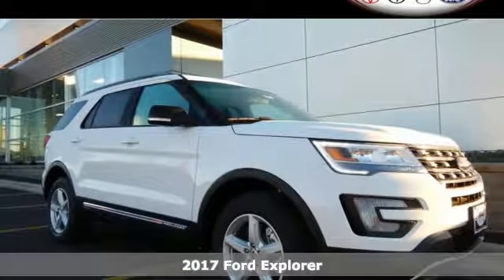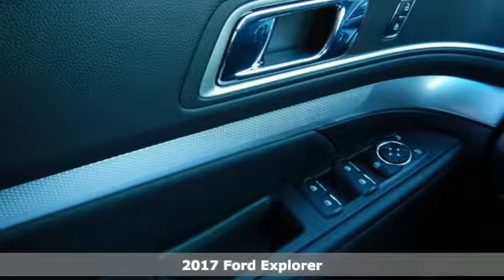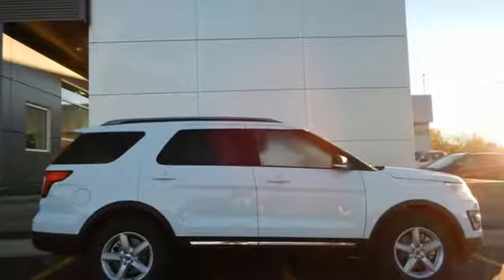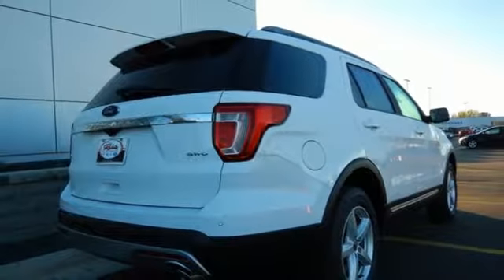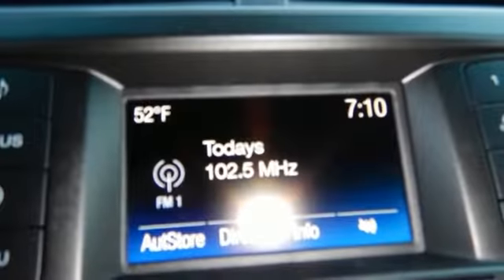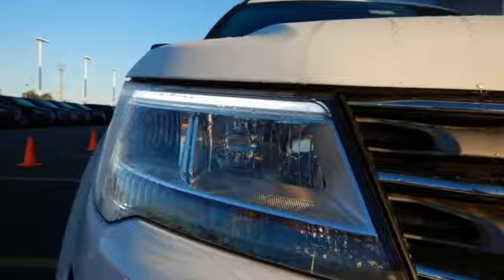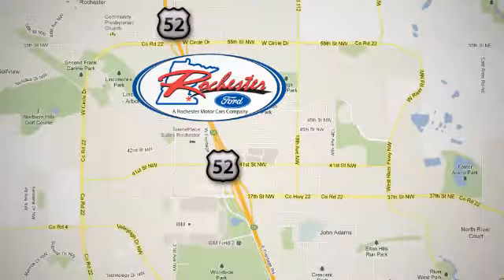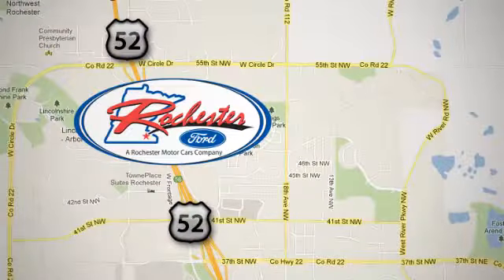New 2017 Ford Explorer Rochester MN Winona, MN F175050 - SOLD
Year: 2017
Make: Ford
Model: Explorer
Trim: XLT
Engine: 3.5L 6-Cylinder SMPI DOHC
Transmission: 6-Speed Automatic with Select-Shift
Color: White
Interior: Ebony Black
Stock #: F175050
VIN: 1FM5K8D88HGA93623
Class III Trailer Tow Package, Equipment Group 200A, 18" 5-Spoke Painted Aluminum Wheels, 3rd row seats: split-bench, 4-Wheel Disc Brakes, ABS brakes, Electronic Stability Control, Front fog lights, Fully automatic headlights, Illuminated entry, Radio: AM/FM Stereo w/Single-CD/MP3 Capable, Rear air conditioning, and SYNC. brbrAre you interested in a truly wonderful SUV? Then take a look at this superb-looking 2017 Ford Explorer. You, out enjoying this great Ford Explorer, would be so much better than it sitting here proving nothing on our lot. It's ready, each time and every time. We look forward to earning your business.

Address:
4900 Hwy 52 North